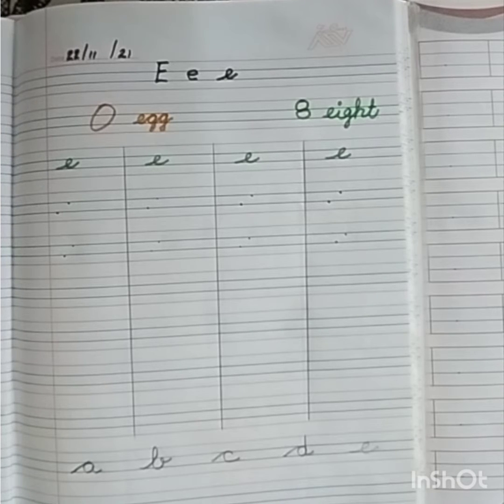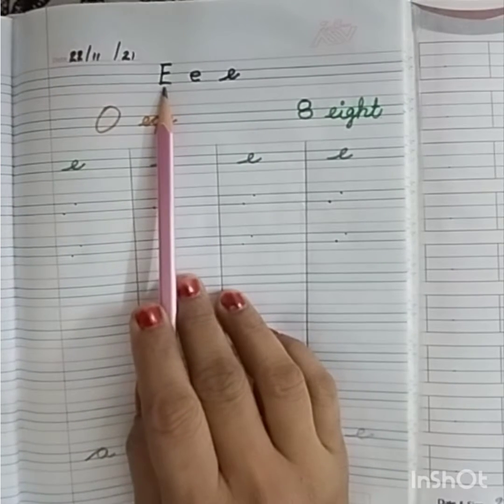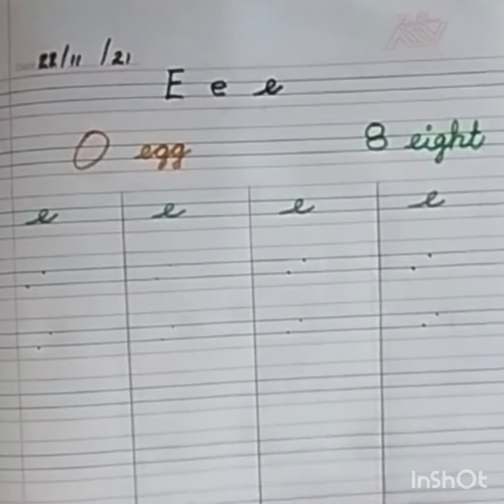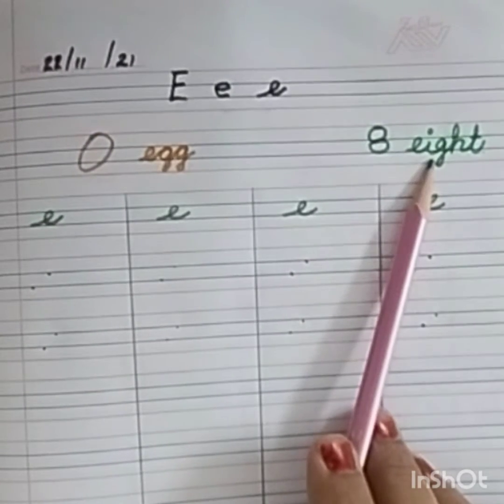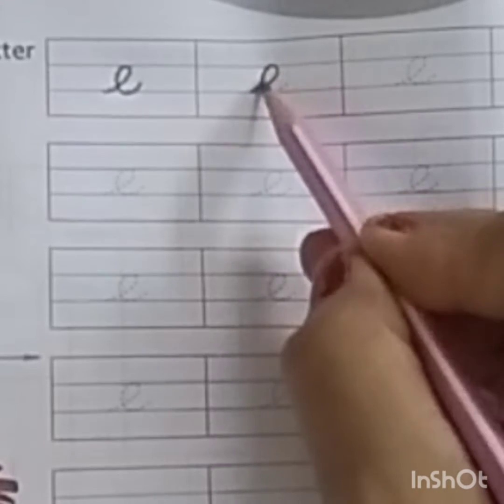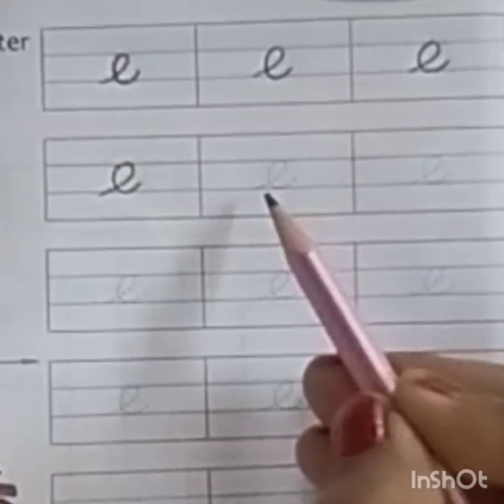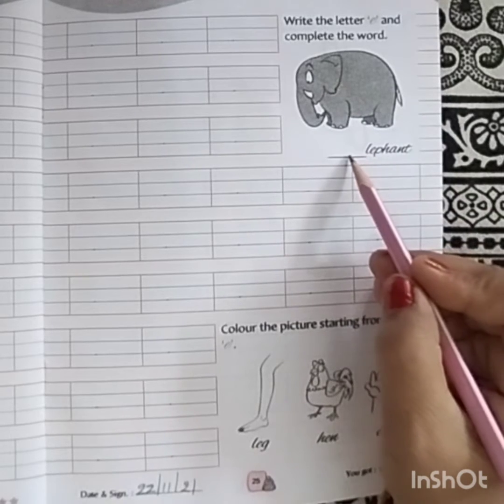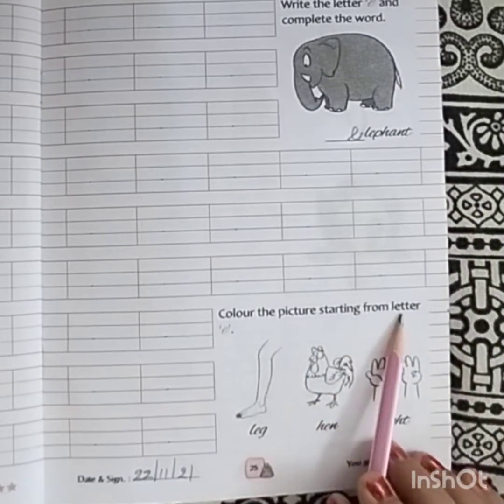cursive small letter ' e' and reading words from Fun with English book.